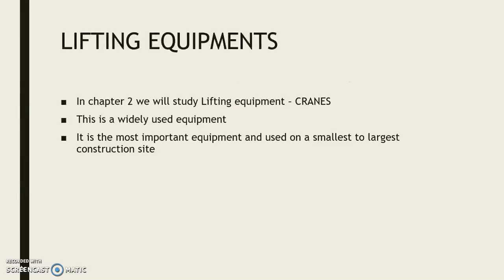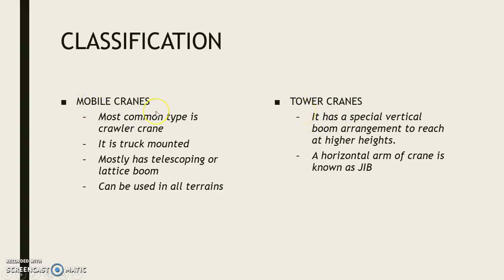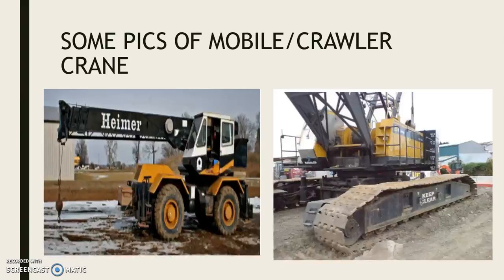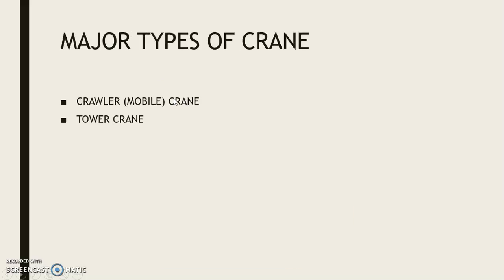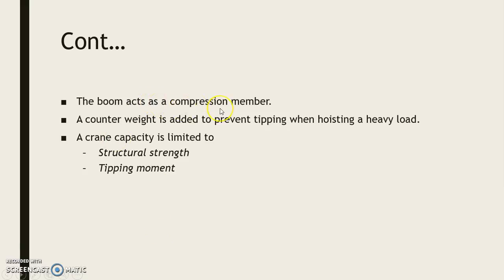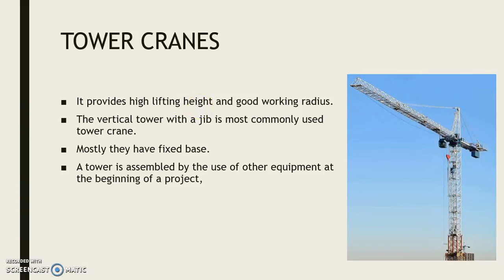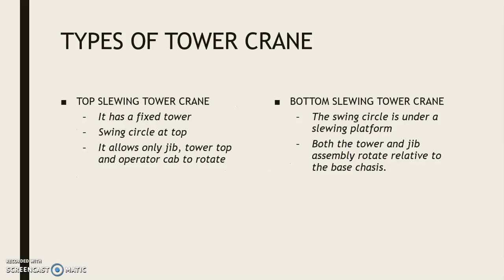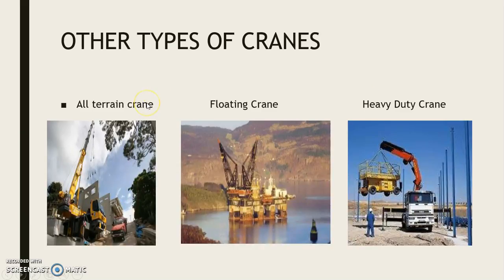chapter 3 Cranes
You can learn about lifting equipment  - Crane